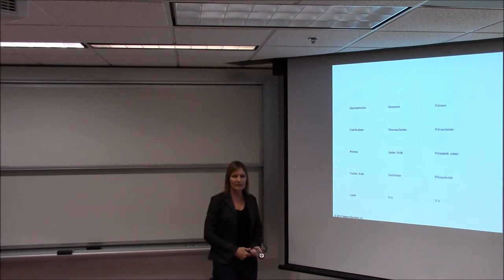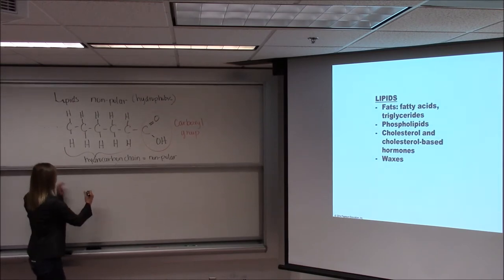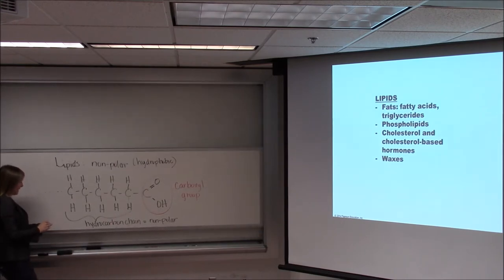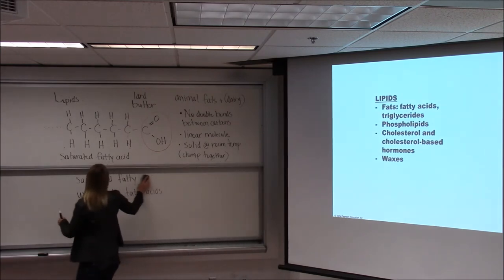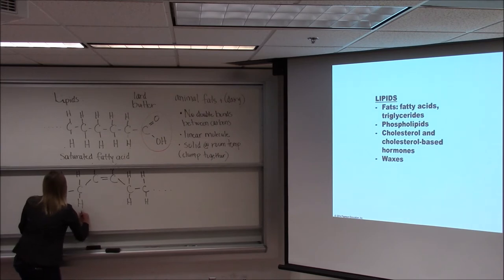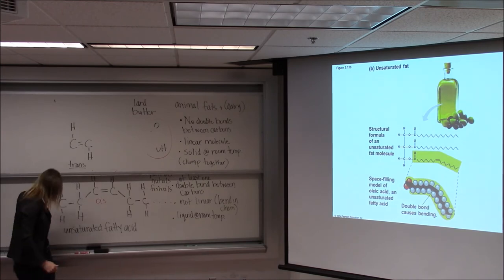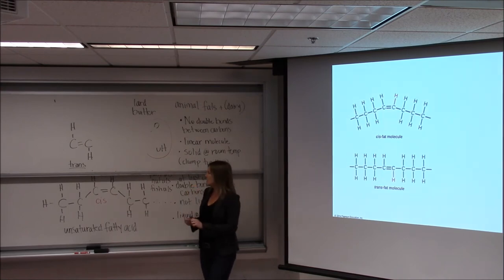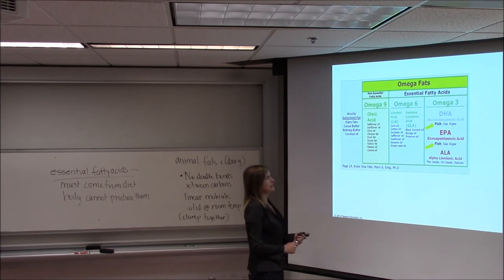11 Lipids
Introductory Biology Palomar College
Macromolecules, Lipids